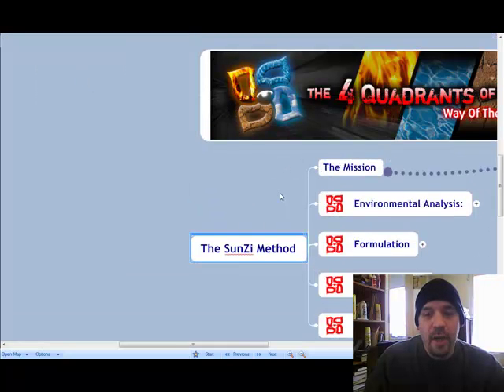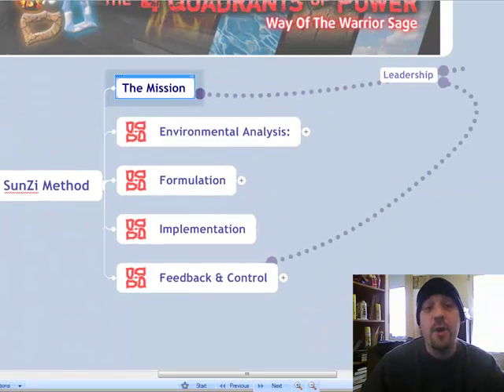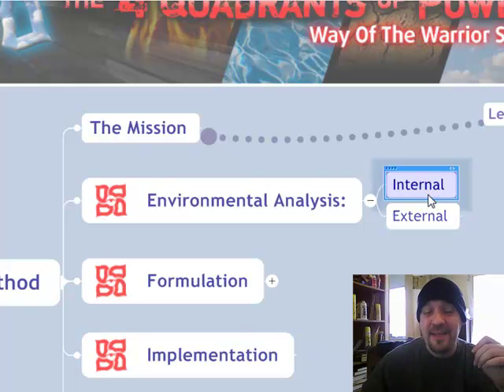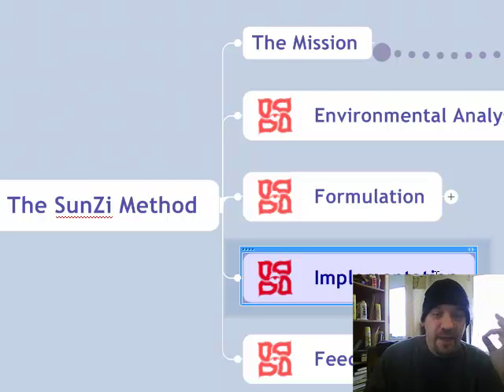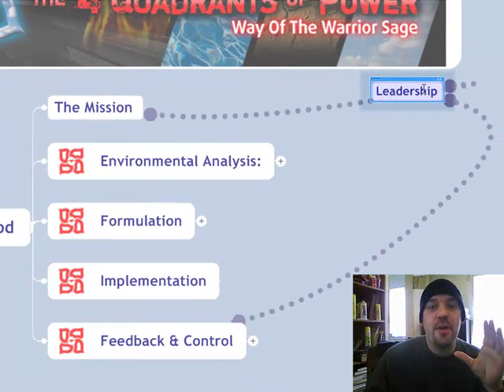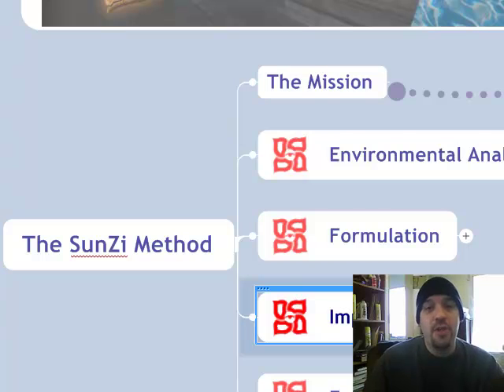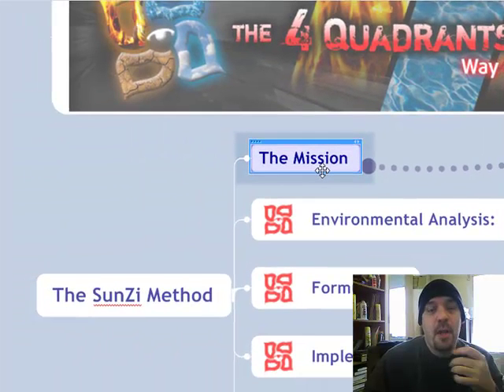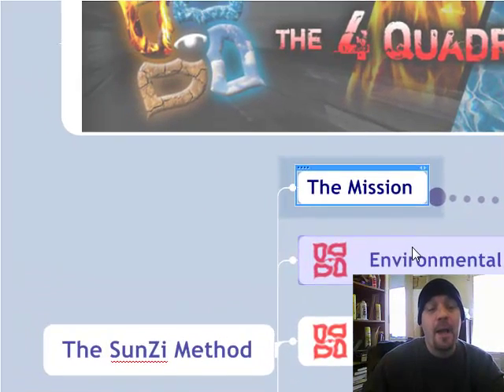The art of war flow